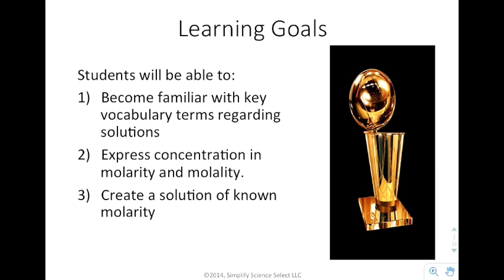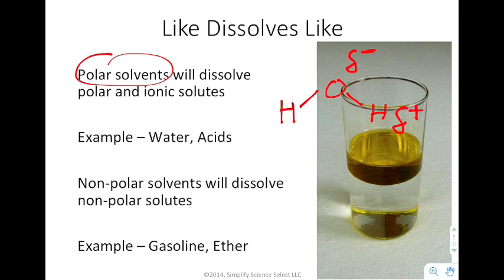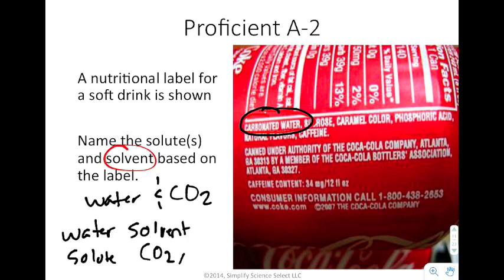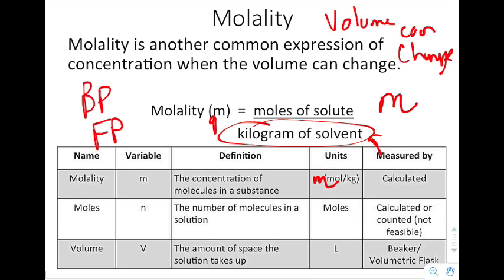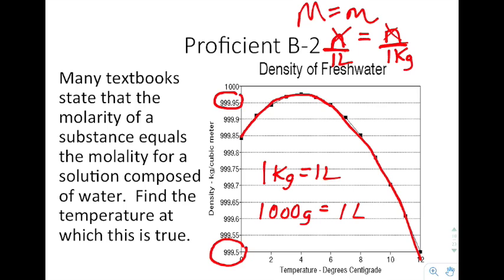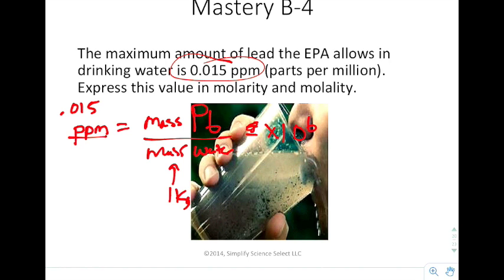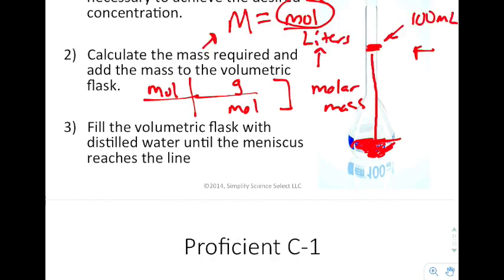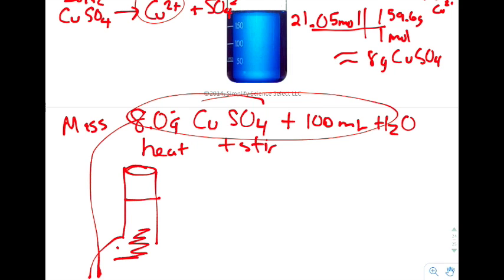HC: 9.1 Here's to Chemistry